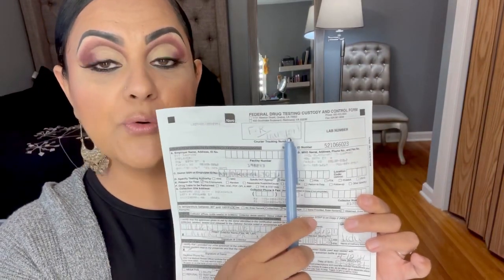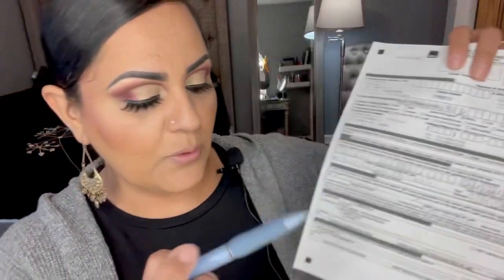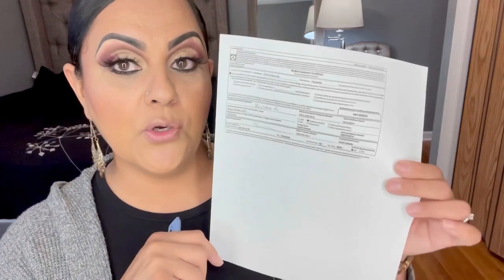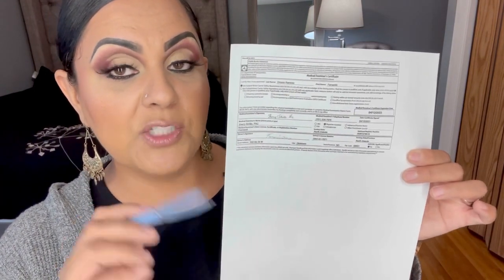New Entrant Safety Audit, Did we PASS or FAIL?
In this Video I will be going over everything that is needed for your New Safety Entrant Audit.
Always do your research on what is needed with your state office.